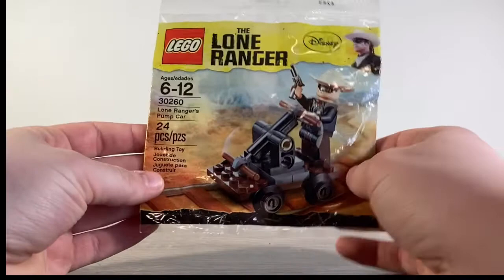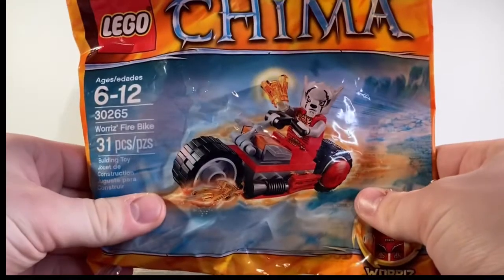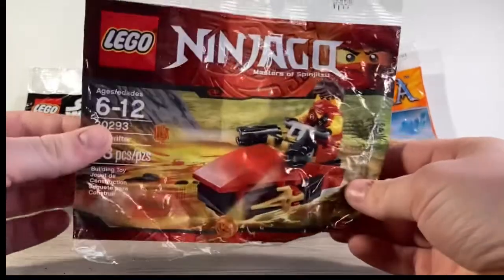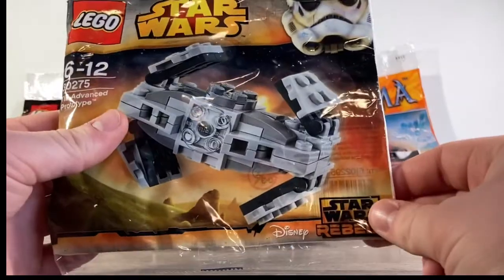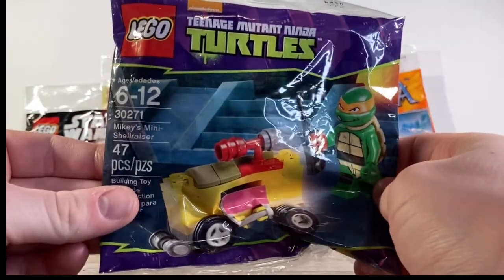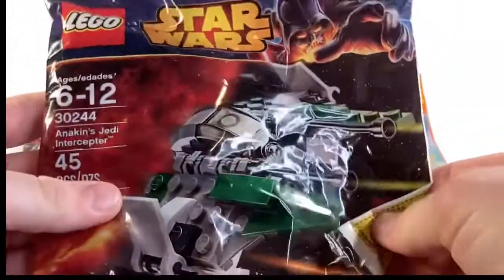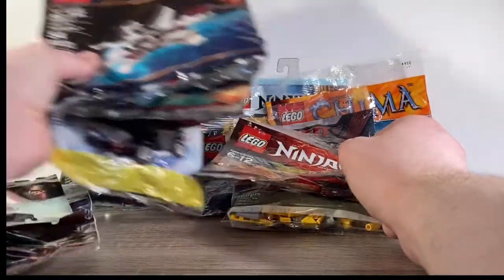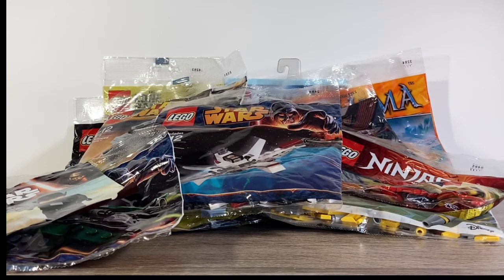My Lego Polybag Collection (2021)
This is my lego polybag collection!
Check me out on Instagram!